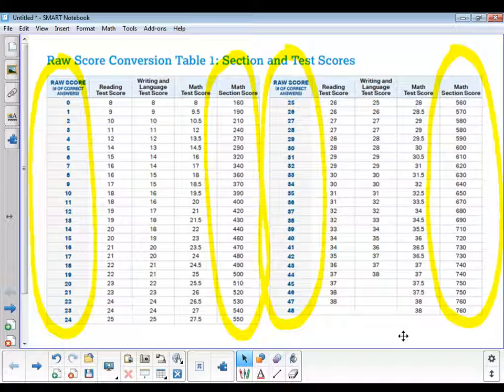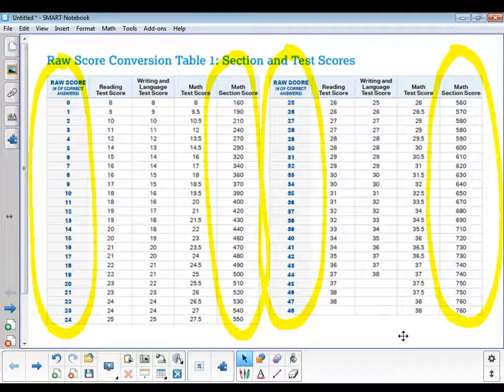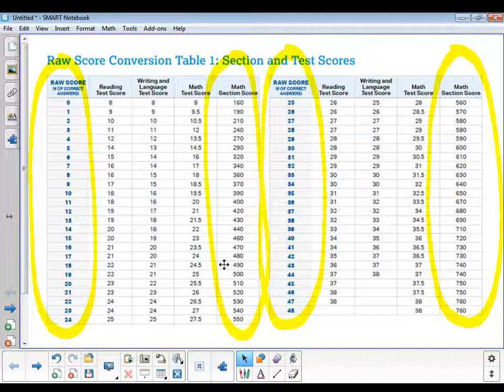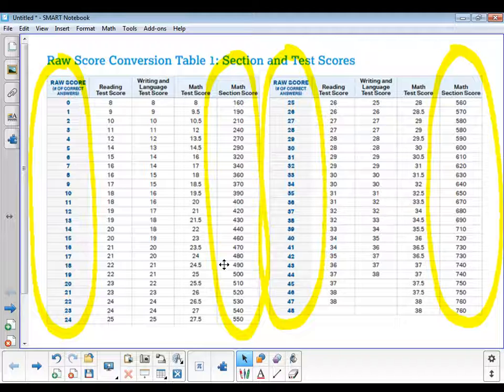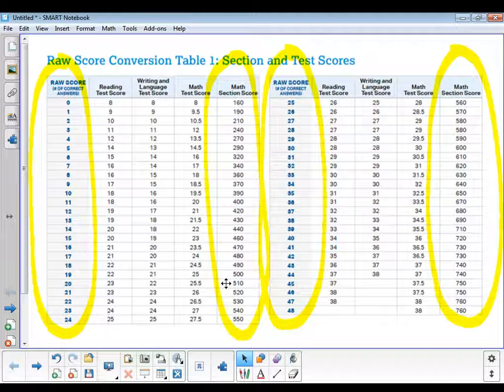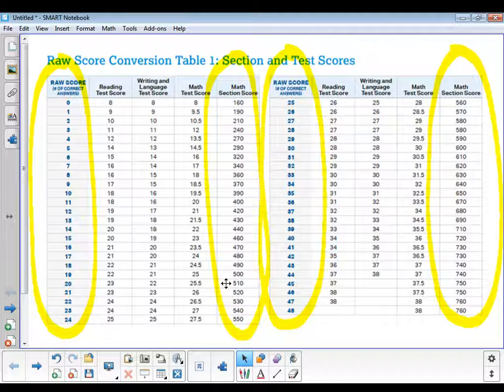Understanding PSAT Scores